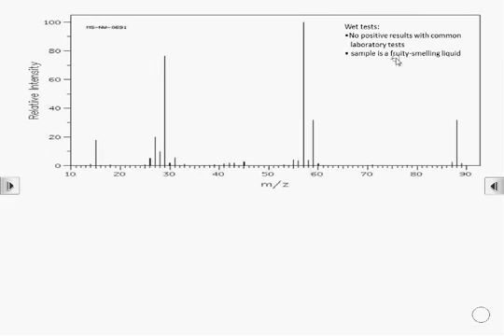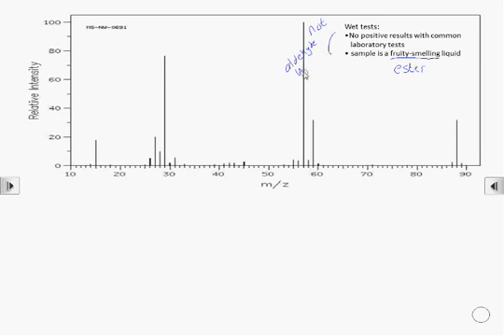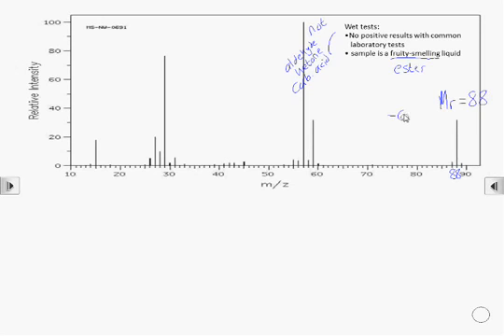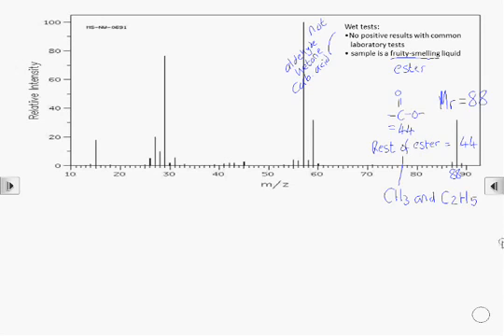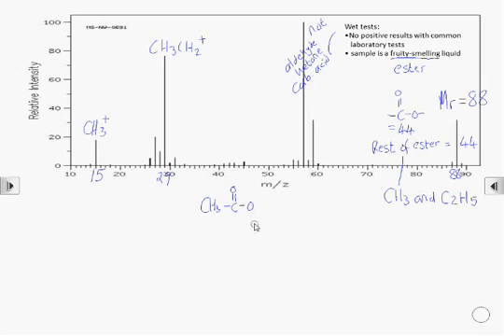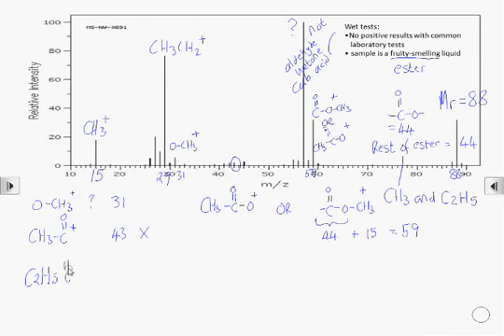8-2 Interpretation of a mass spectrum